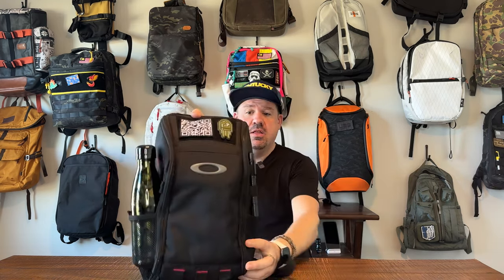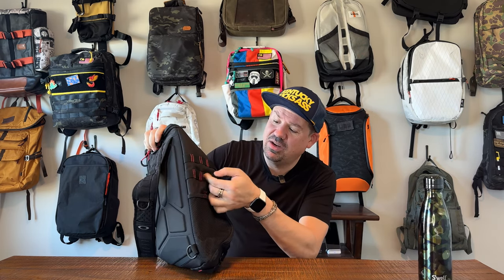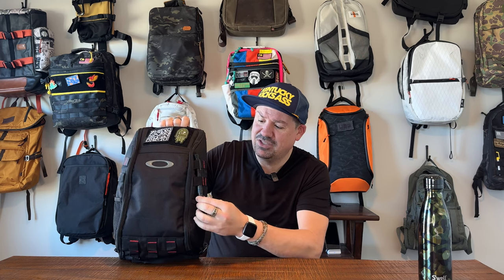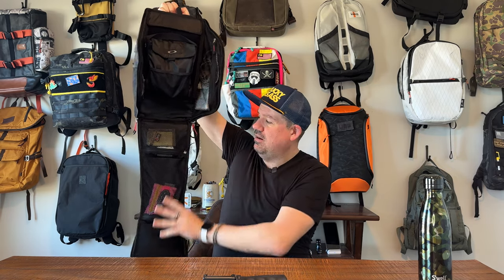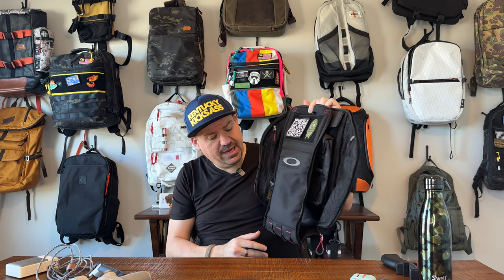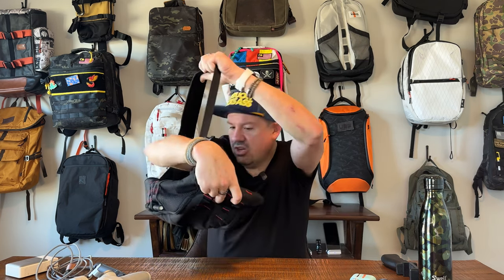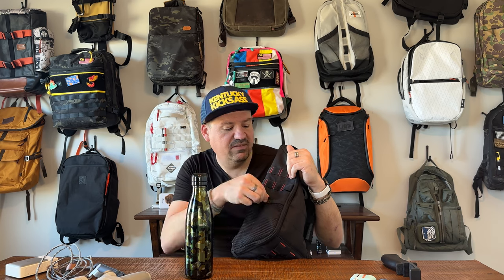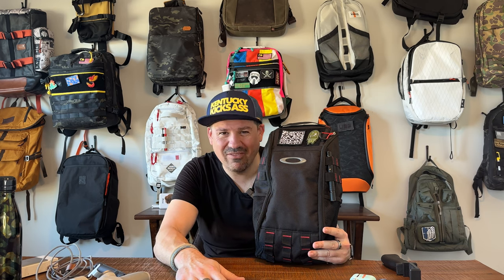Oakley Extractor Sling Bag Review and Walkthrough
New!
Hello wanderers!  Let's check out the Oakley Extractor Sling bag!  Is this bag as cool as it visually looks?!

Amazon Link for Kitchen Sink Bag (mentioned)